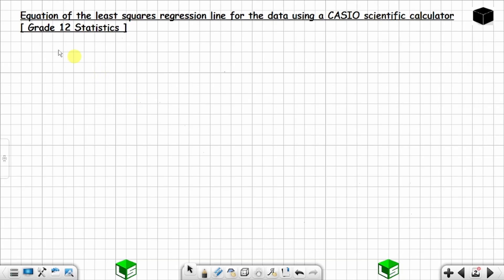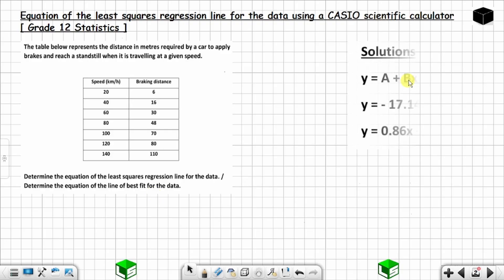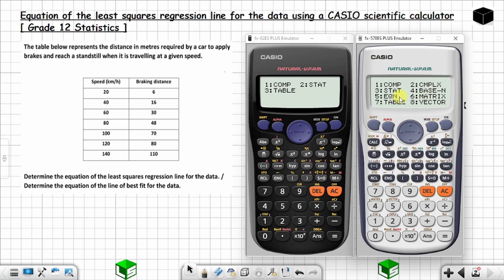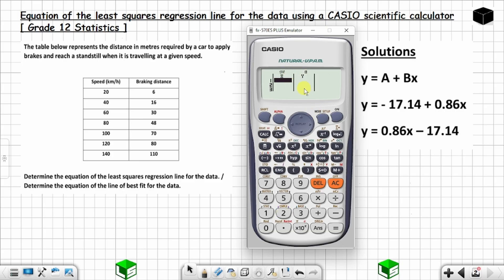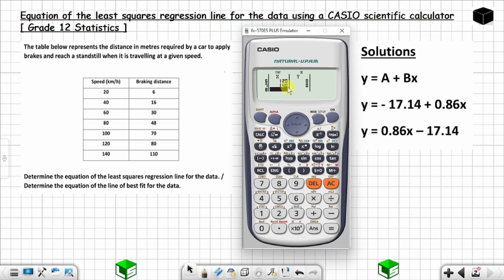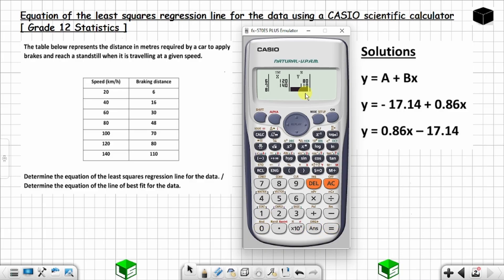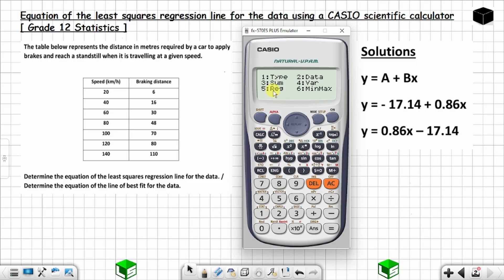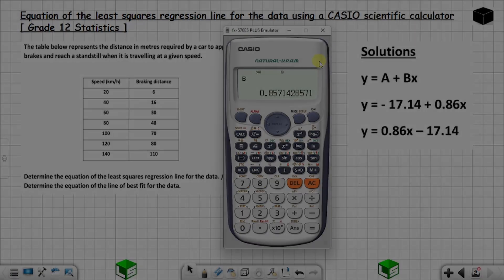Equation of the least squares regression line using a CASIO scientific calculator Grade 12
In this video I'm explaining the steps on how to find the equation of the least squares regression line for the data or the equation of the line of best fit for the data using a CASIO scientific calculator. This video can be helpful for grade 12 learners in statistics or data handling mathematics.
Instead of using the formula to determine the equation of the least squares regression line for the data which will be a long process, you can use a CASIO scientific calculator to find the equation of the least squares regression line for the data quickly.